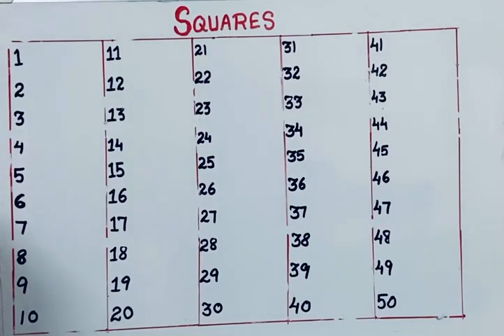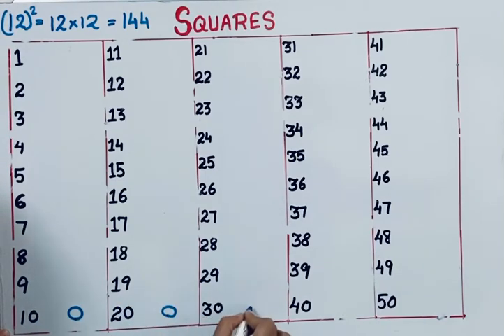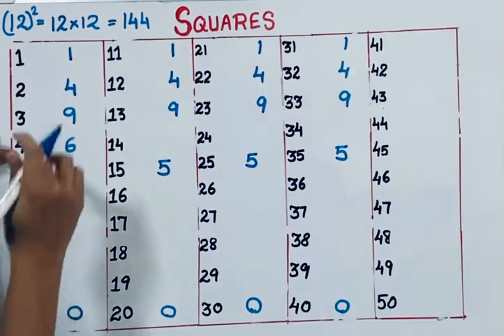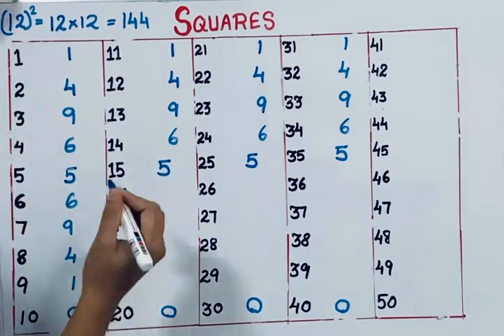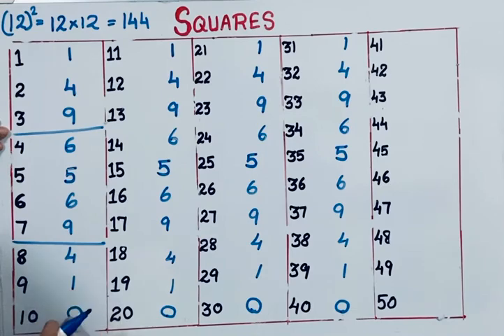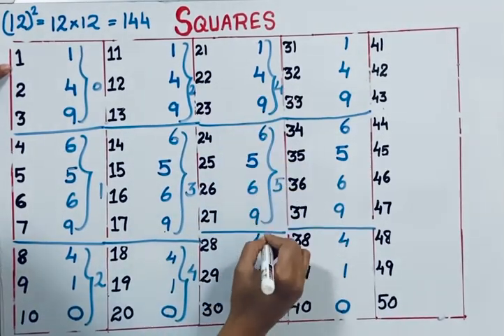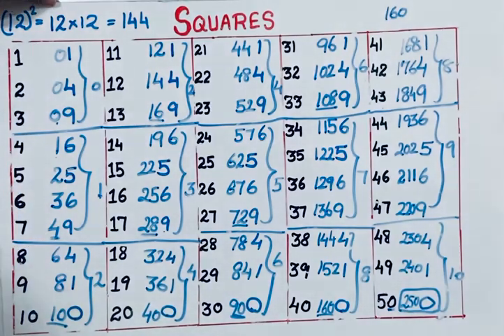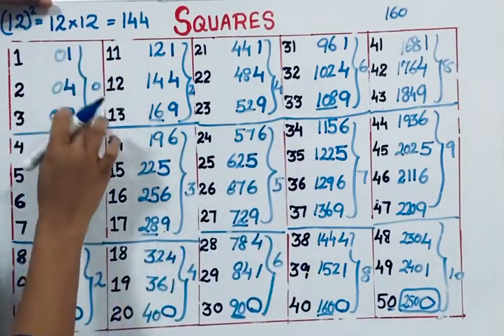Square Chart | Easy Method to remember Squares upto 50 |Squares Table |How to write the squares fast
Here’s a video of Squares. learn how to write the squares fast@Sharp your MATHS